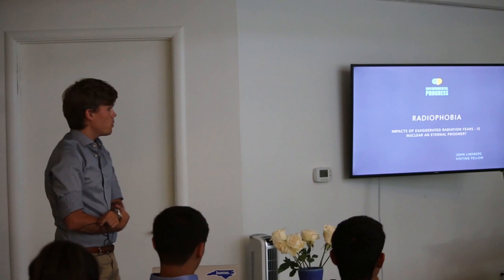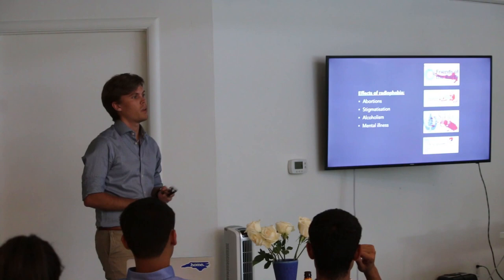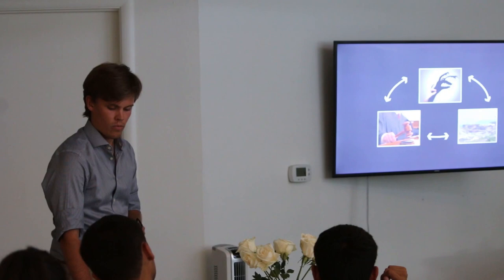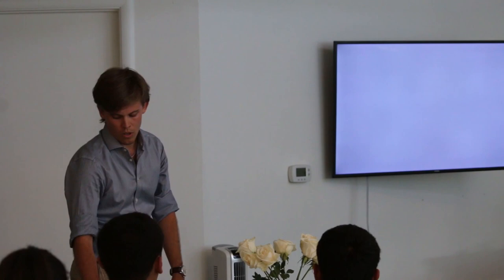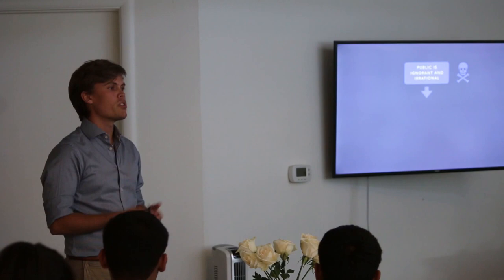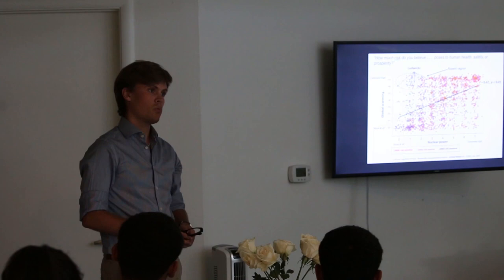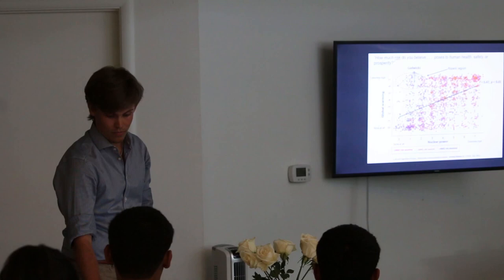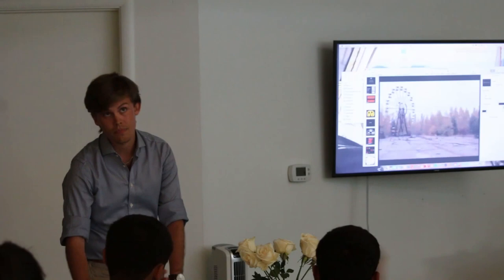John Lindberg: Dear nuclear industry, your radiation strategy is rubbish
The nuclear industry has tried for decades to combat anti-nuclear sentiment and radiophobia. Up until now, it has failed dramatically, wasting billions of dollars. If nuclear power is going to play any role in securing our energy independence, combating climate change and poverty alleviation, we need a new communications strategy.

John Lindberg, Visiting Research Fellow at Environmental Progress, presents some of his latest research.